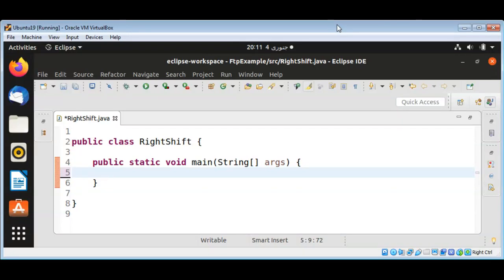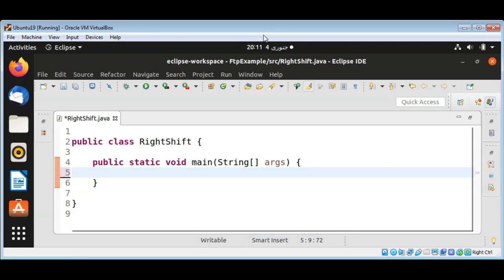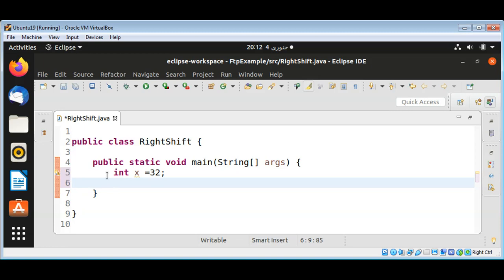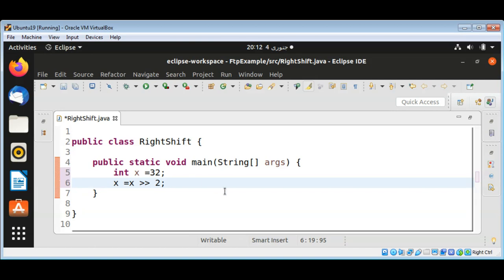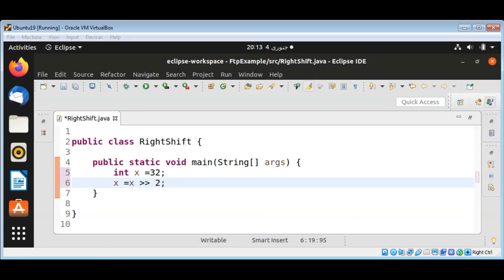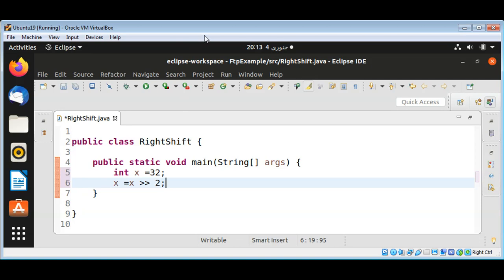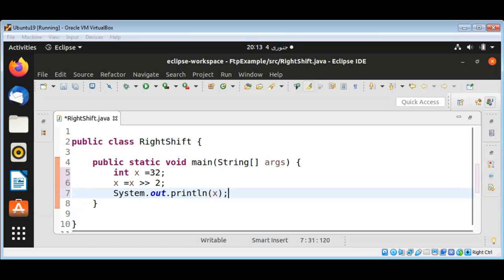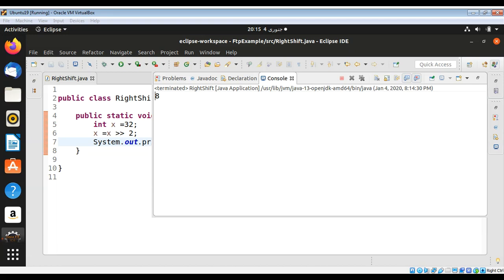The right shift operator in Java Programming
In this video we will learn about right shift operator  in Java Programming